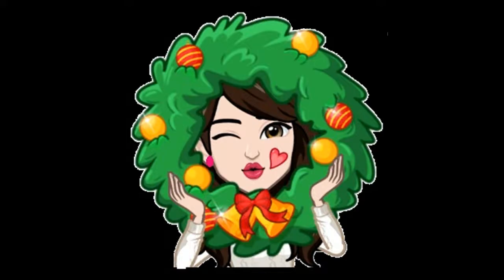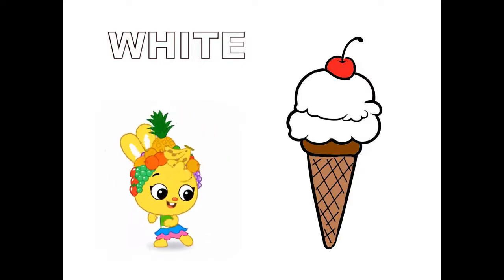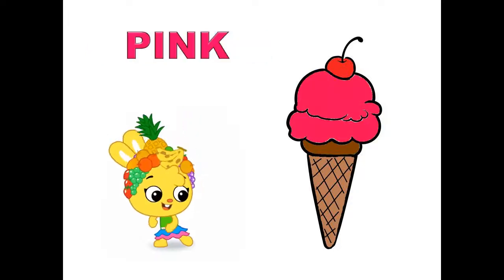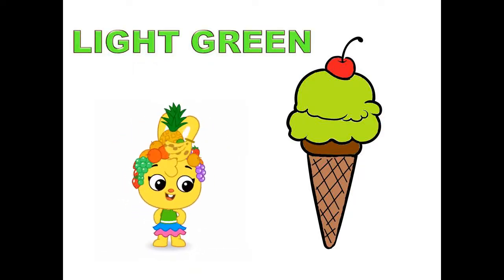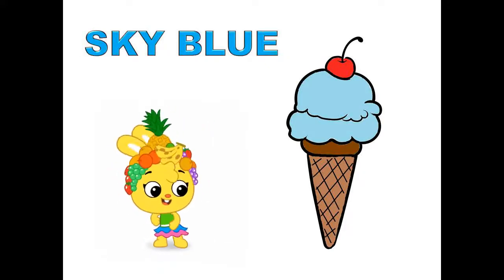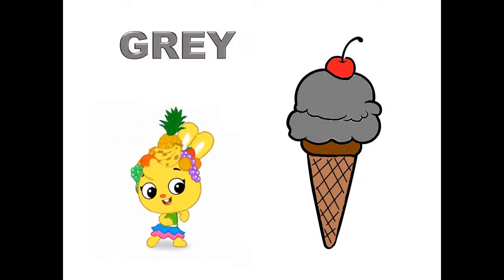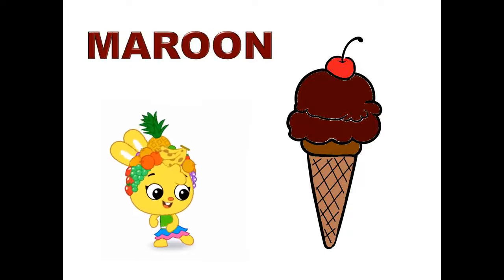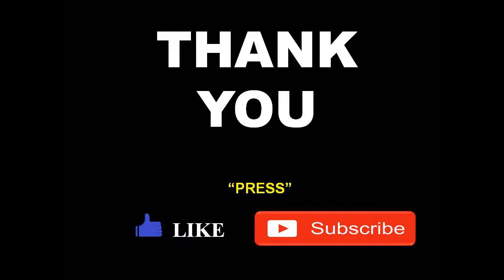Colours - TINTO KIDS LEARNING